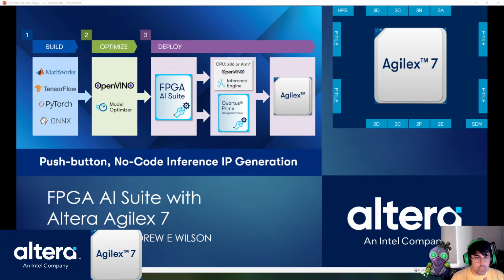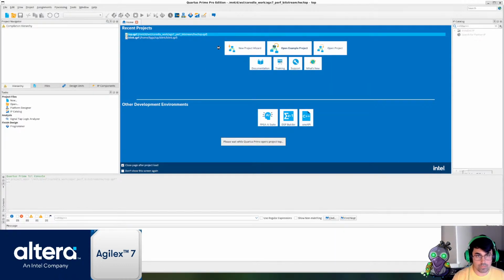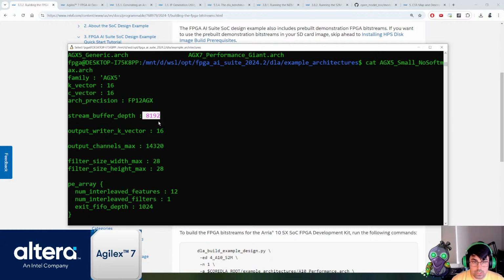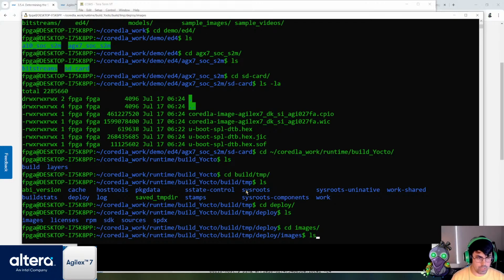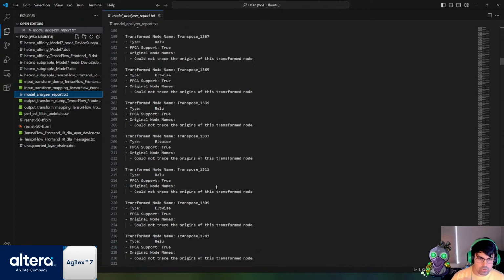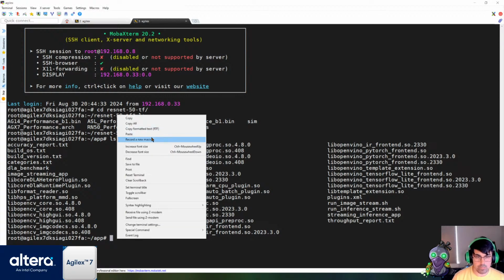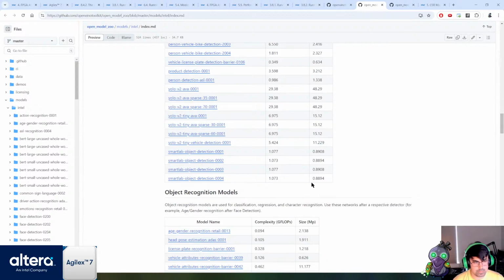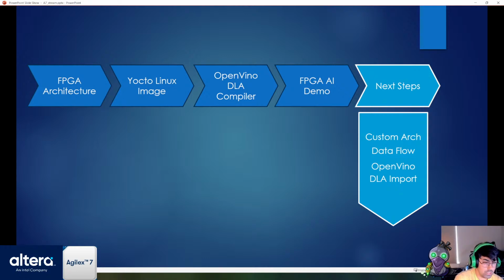FPGA AI Suite with Altera Agilex 7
Altera's FPGA AI Suite provides rapid application-specific AI implementations that can be optimized for latency, power, and/or size. Let's explore the SoC tutorial to implement AI workloads for the Agilex 7.